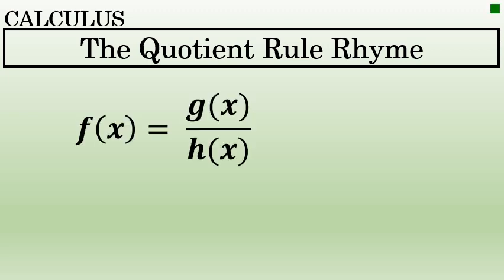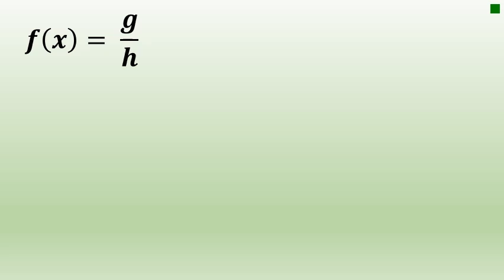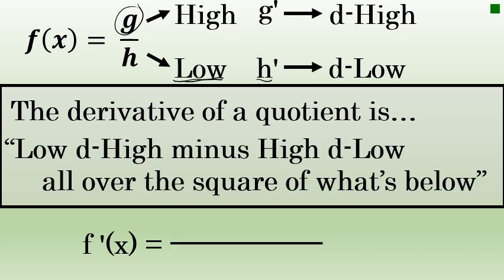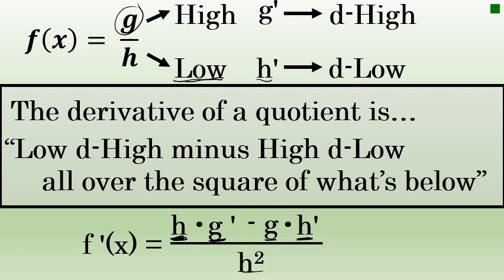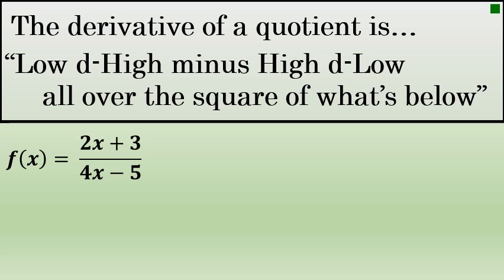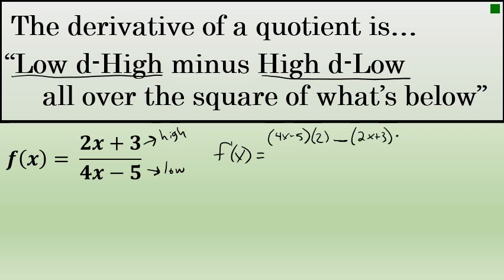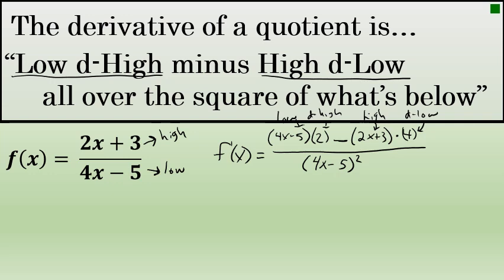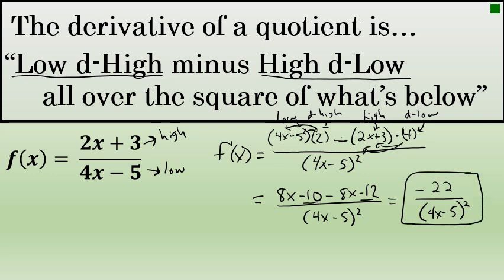The Quotient Rule Rhyme - An Easy Way to Remember the Quotient Rule for Differentiation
The quotient rule for differentiation can be hard to memorize, especially at first.  This video presents a short rhyme that can make the quotient rule easier to remember.